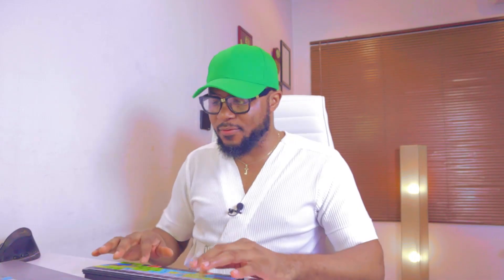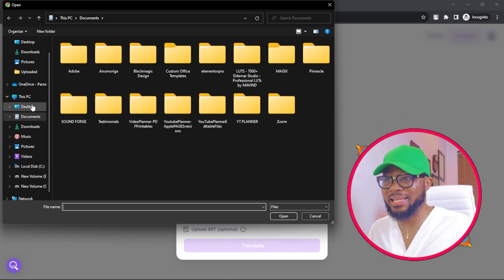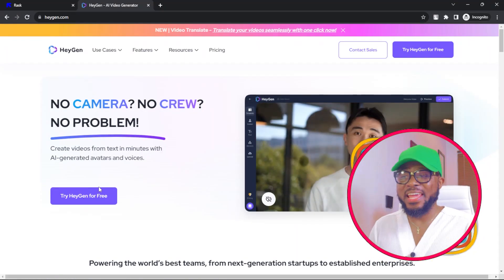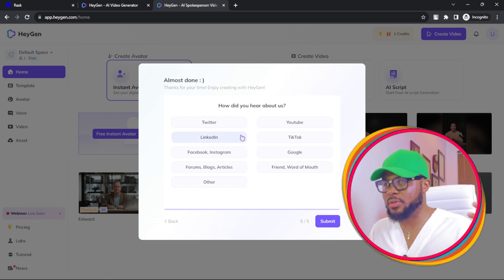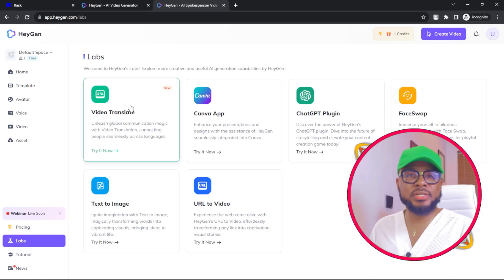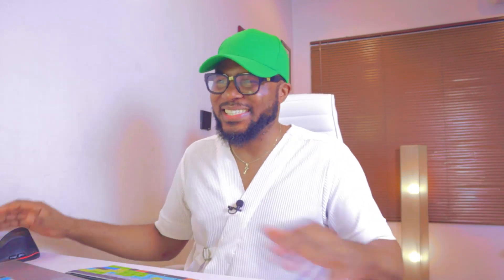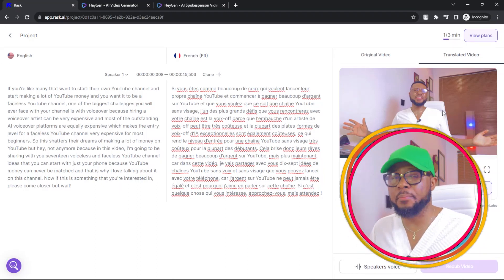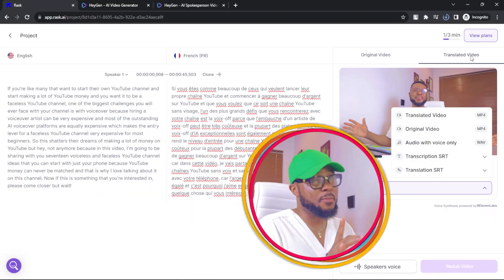How To Translate Your Videos To Multiple Languages Using Free AI Tools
Learn how to effortlessly translate your videos into multiple languages using powerful, free AI tools. Expand your reach and connect with viewers from all corners of the world.